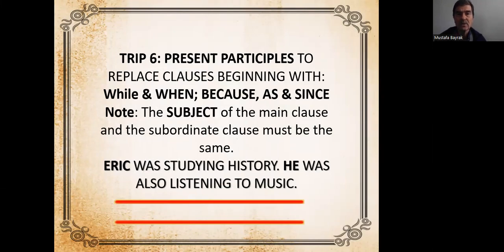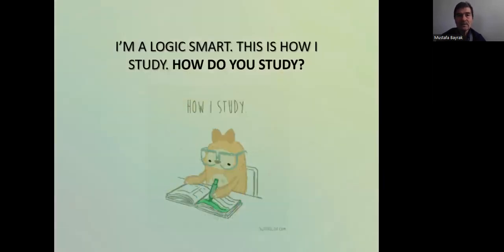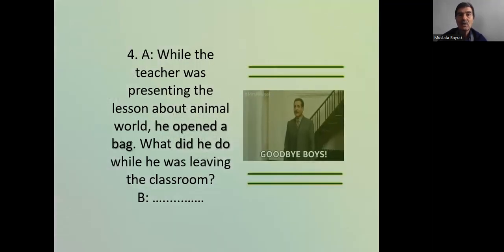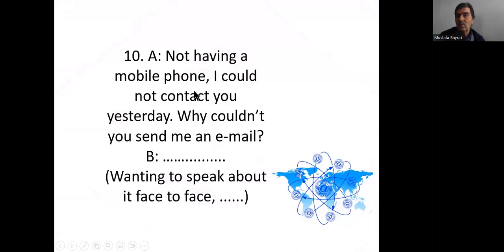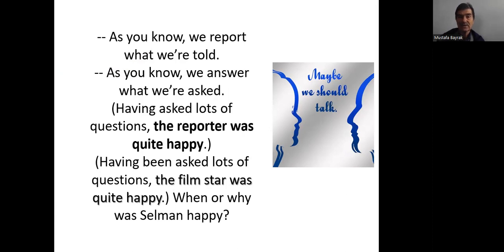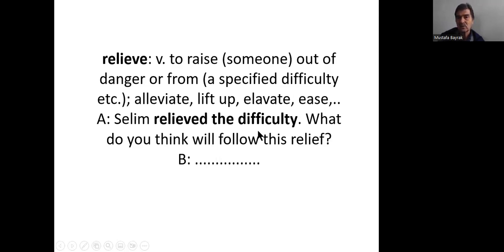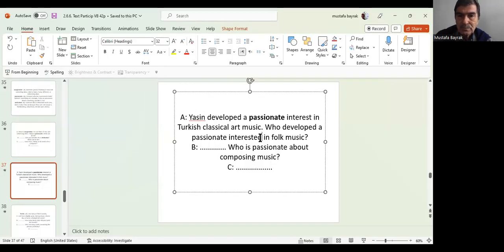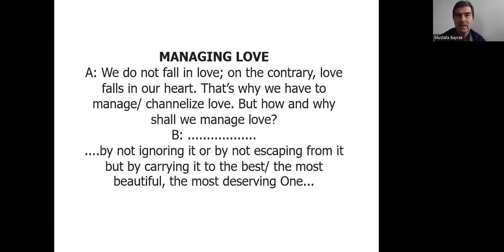2 6 6 PRESENT PARTICIPLES Walking along the path, Keloğlan was singing a song)